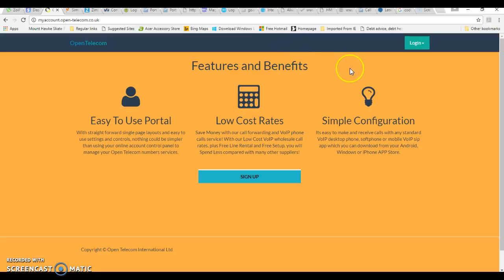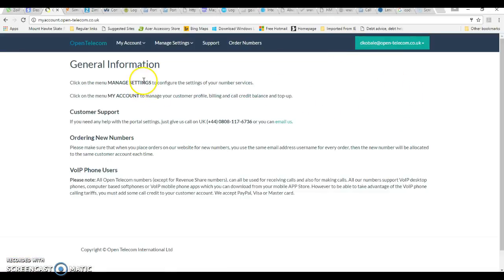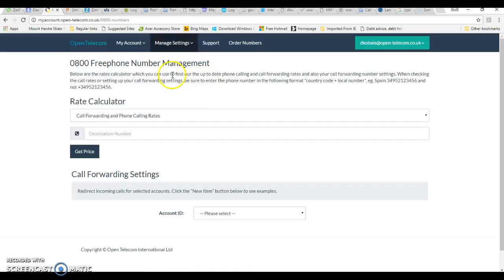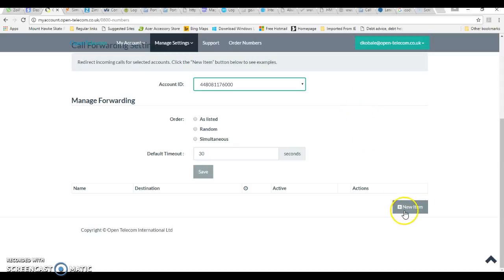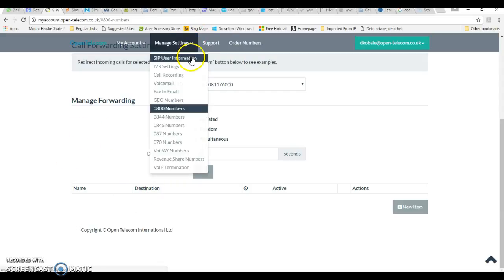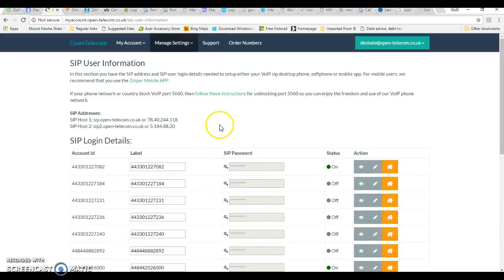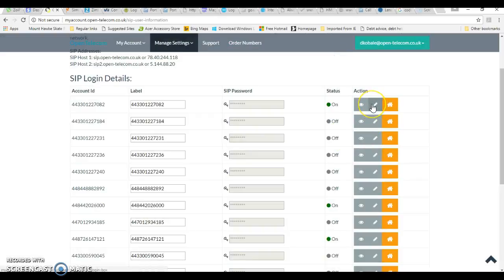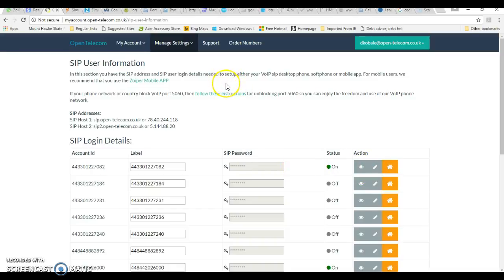How to configure your numbers with a VoIP/SIP phone or mobile app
In this help video we explain how to setup your VoIP SIP phone or mobile VoIP app with your number.